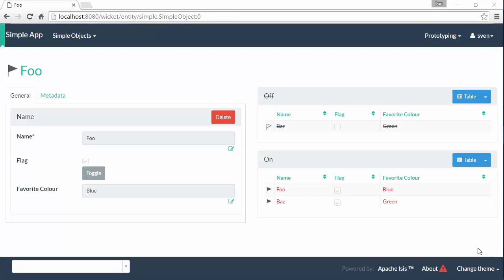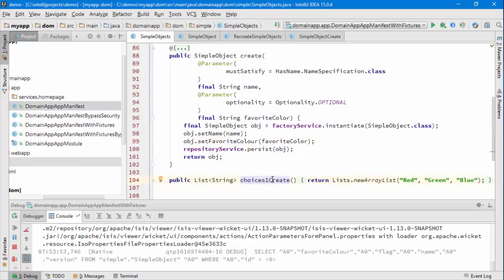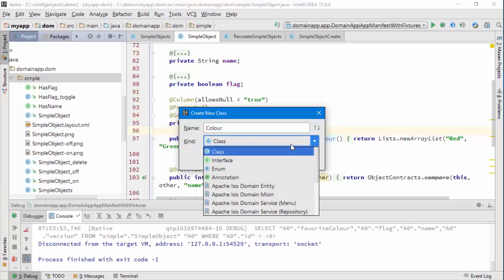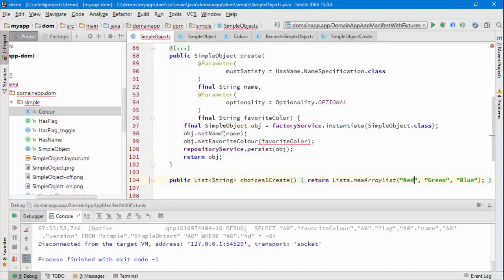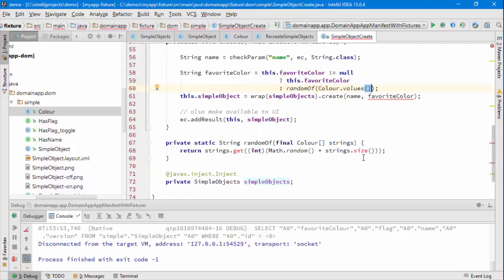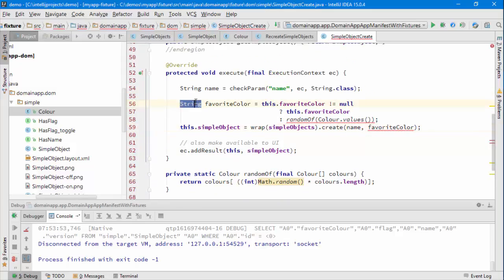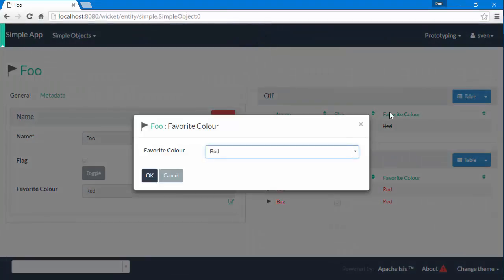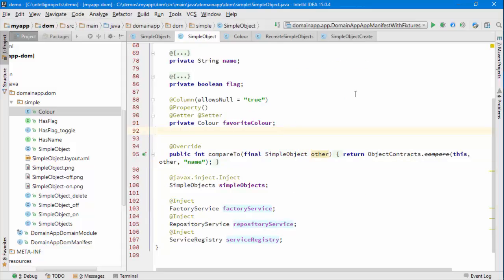036: Apache Isis enums (v1.12.0)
How to use an enum for choices (drop down list) for both a property or an action parameter.